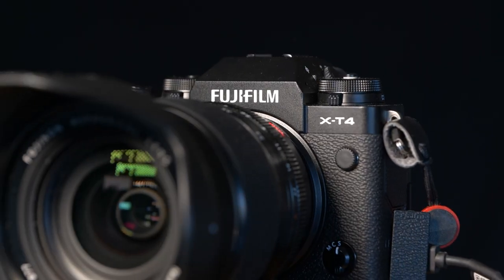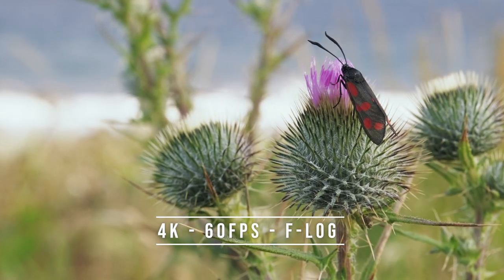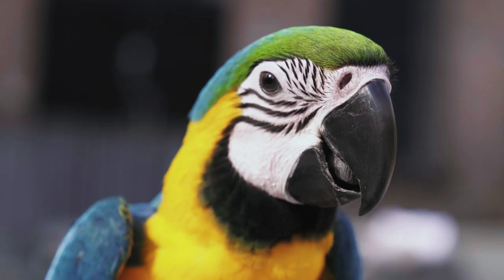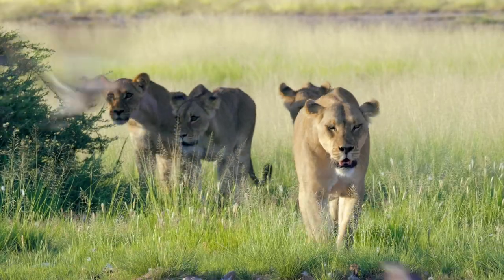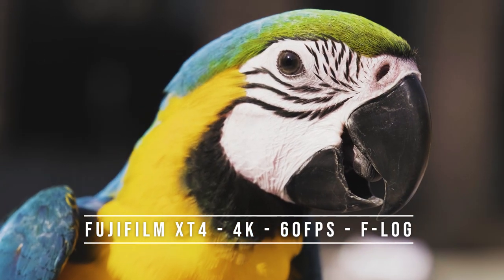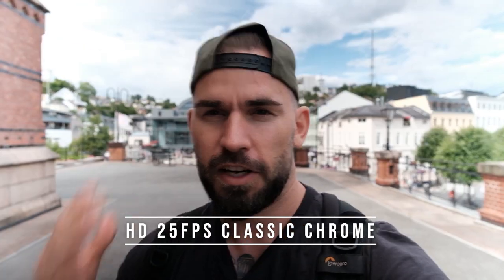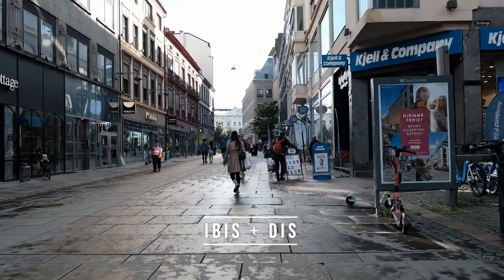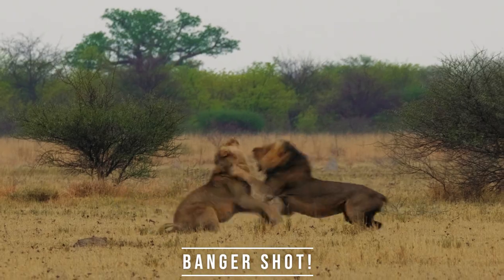How Good Is Fujifilm XT4 for VIDEO?! FREE sample footage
Hello Friends.

Right!

Gear is important if you focus on quality. But so is keeping it to the minimum, especially if you travel full time like I am.

Ive tested the Fujifilm XT4 for video a while to find out how good it is for just that. Im impressed! Im not huge on the techie bits - the most important for me with this camera is that I can use it for stills, video, Vlogging and make high quality timelapse - And travel with ONLY this camera.

I used to travel with too much gear, and that inhibited the creative process more than anything. So ive been obsessing about finding the perfect travel camera to suit all my needs.

This isnt a sponsored video or anything - Fujifilm isnt paying me - full disclosure right there.

With the fujifilm XT4 I use the fujifilm 16-55 f2.8 for filming - great setup!

For vlogging I have to say it is a bit heavy. It works like a charm but id rather just use my phone for that.

For stock footage it produces great results. Definitely at the same level as my old Panasonic GH5

IBIS seems to warp at the edges, as you can see in the video, so I hope Fujifilm will fix this with a future firmware upgrade.

Get your sample footage here. Note this is for personal use only. And please credit me if you use it for your video. Enjoy!

Main Camera: Fujifilm X-T4

Fujifilm 16-55mm f2.8. Great Allround Lens (I use this for EVERYTHING)

Røde VideoMicro. Super minimalistic shotgun mic

Never Loose Or Drop Your Camera: Camera straps and clips

Backpack (fits all my gear and underwear ;))

Best Minimal Tripod (supports the FujiFilm XT4 adn is GREAT for vlogging)

SAMSUNG 1TB ssd. Great Travel Harddrives (Small, Fast, Ton of Storage)